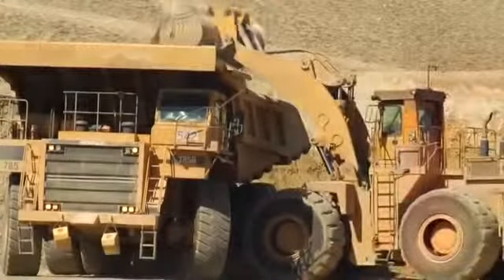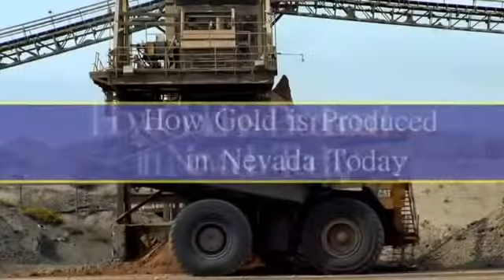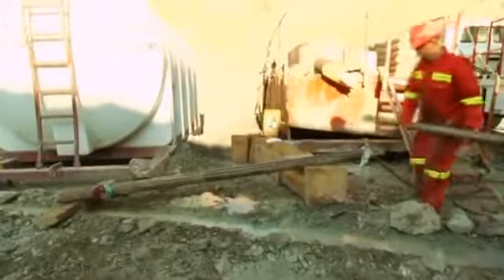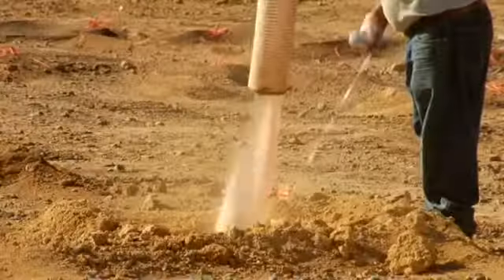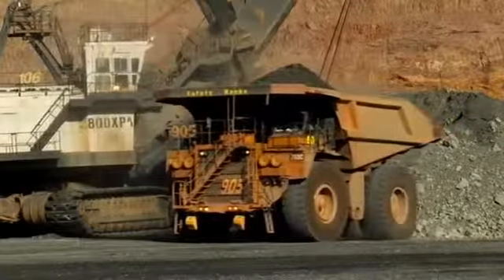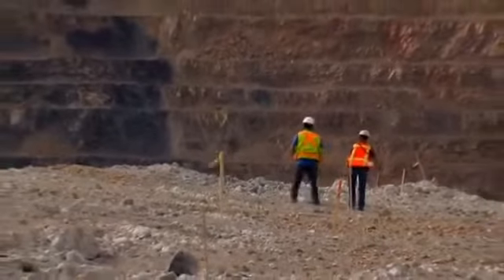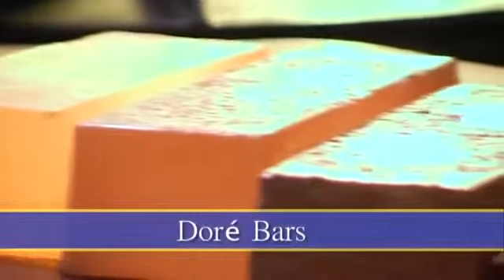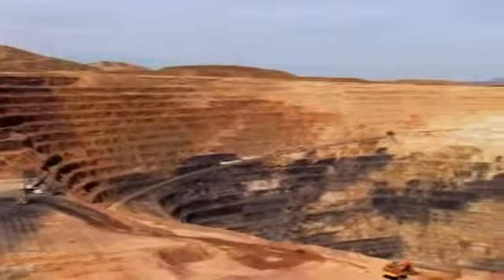How gold is produced ?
A short description of how gold is produced, from exploration to treatement.